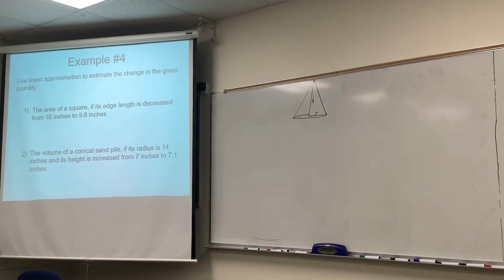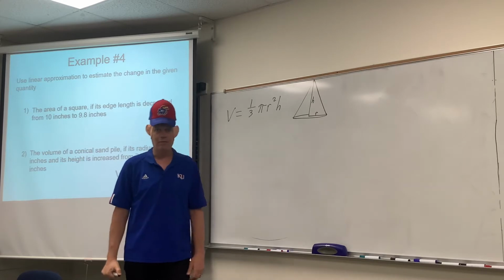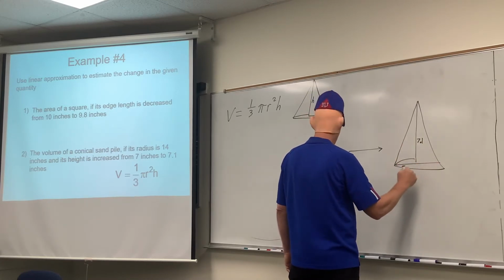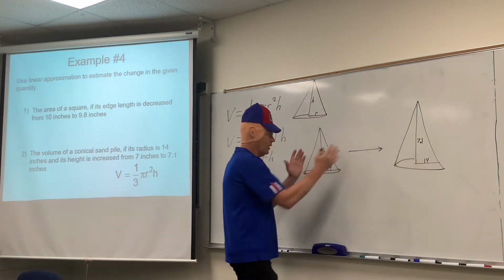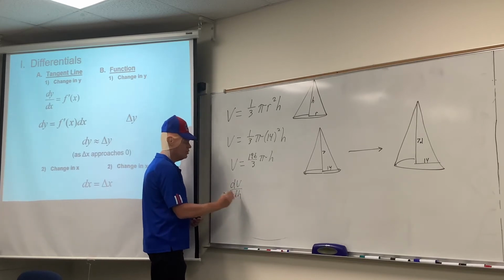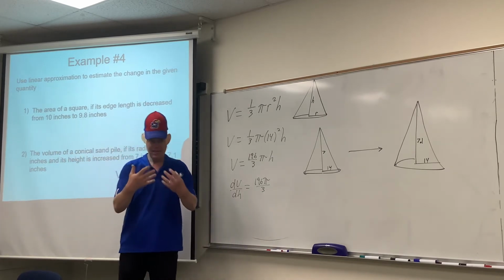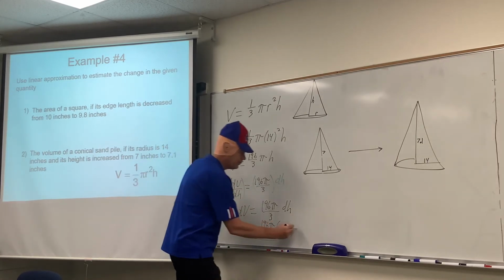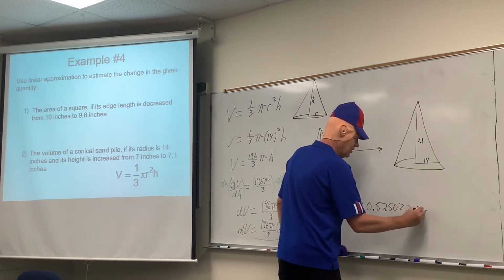Calculus - Differentials - Example #4.2